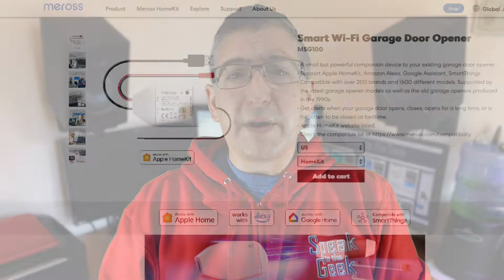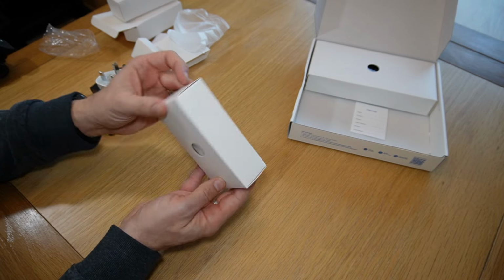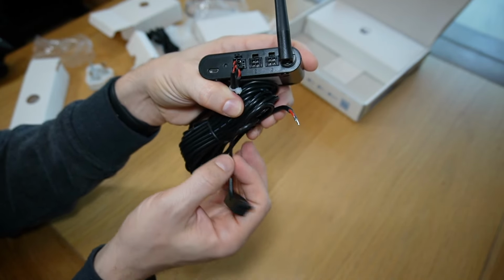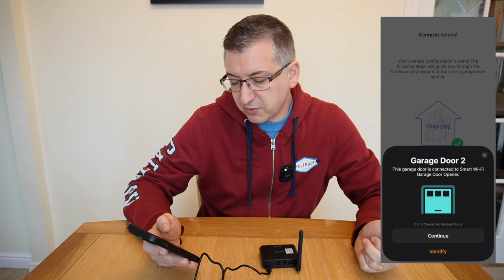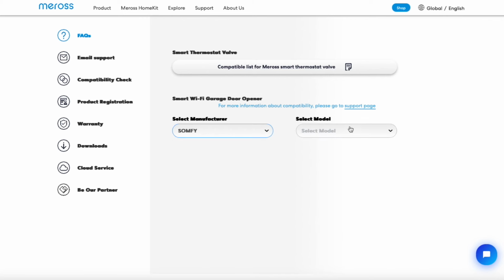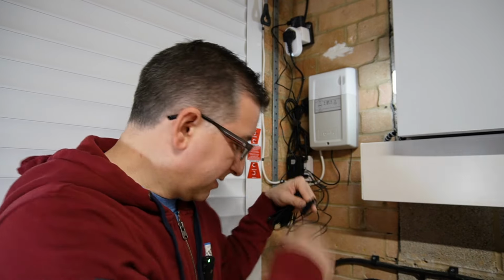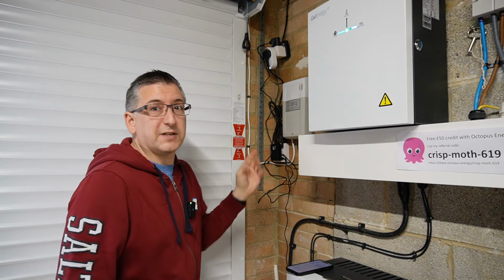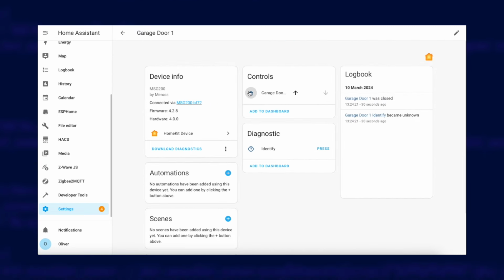Easy Smart Garage Door Upgrade! Meross Smart Wi-Fi Garage Door Opener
An easy-to-install off-the-shelf solution to turn your motorised garage door into a smart Wi-Fi controlled garage door. This is the Meross MSG200 (and a quick chat about the MSG100 too) which supports Apple HomeKit, Amazon Alexa and Google Assistant too.

Chapters:
00:00 Introduction
00:33 Re-cap of home-made solution
01:25 The Meross Product Range
02:54 Unboxing
05:59 Connecting to WiFi and the app
09:26 How does it connect to the garage door controller?
10:10 Physical installation in the garage
14:11 Testing it worked
15:29 Voice control
16:01 Home Assistant
16:29 Anything wrong with it?
16:48 Summary